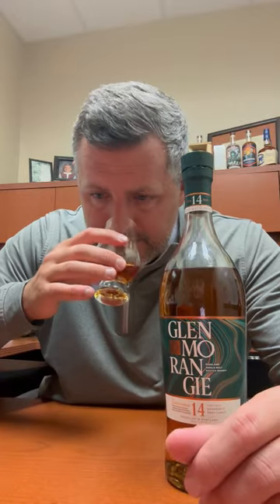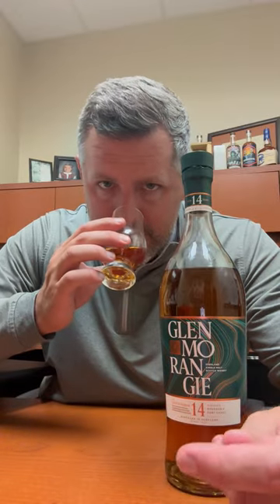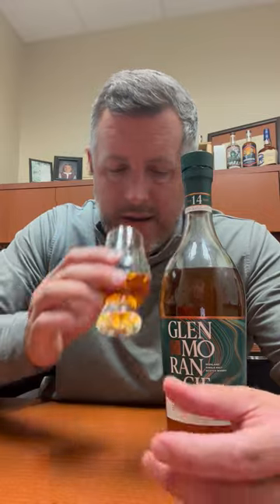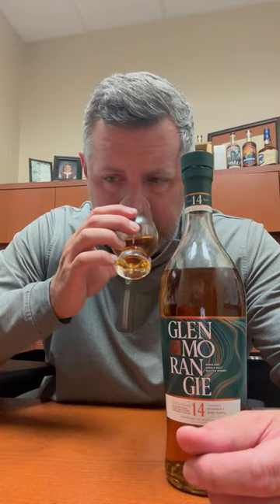Glenmorangie 14yr Quinta Ruban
When Moet Hennessy overhauled their finished whisky portfolio of Glenmo, they went ahead and added premium age statements, and in the case of the Quita Ruban, (always the port finished bottling), the results have been spectacular. At 14 years old, Quinta Ruban exhibits loads of chocolate covered oranges, malt, and a blast of sweet lemon. At 92 proof, and non-chill filtered the palate is downright chewy with the expressive malt from Scotland's tallest stills practically showing off. Bright, bold malt tamed and accented by dark fruit from the port barrel ageing. At 14 years this has all the depth and maturity of an 18yr old scotch, but without the crazy price tag. 🙌🥃 Premium Port Finished Scotch at 14yrs